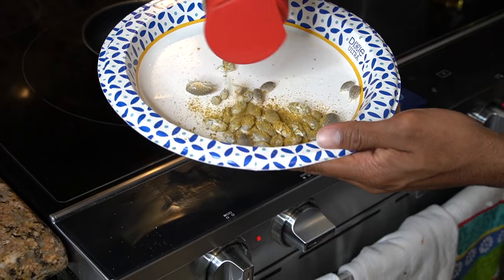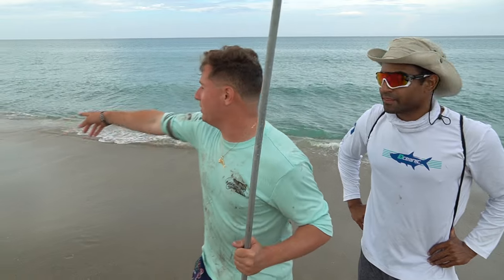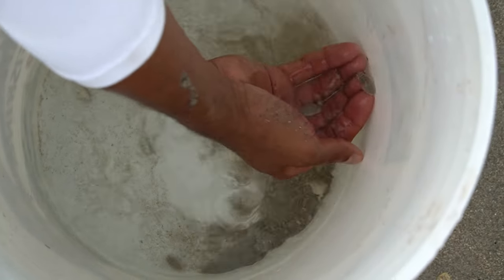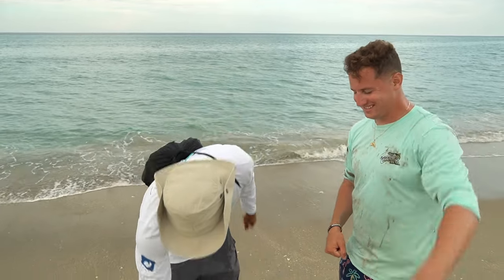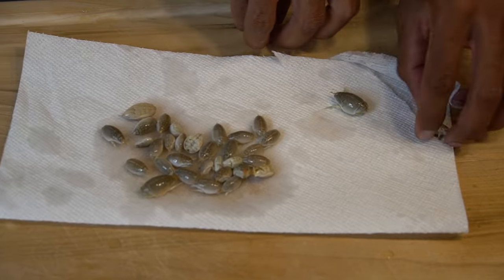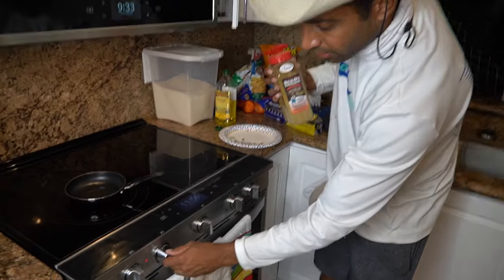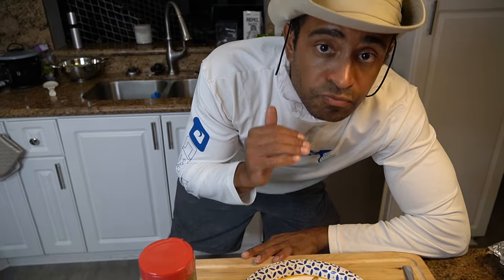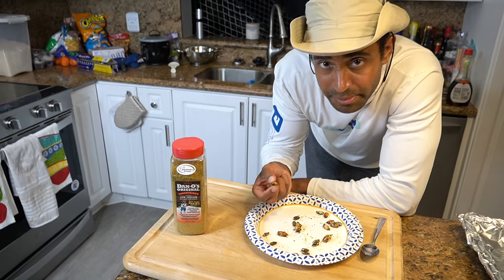**SAND FLEA** LIVE OCEAN to TABLE RECIPE!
Sand flea popcorn ocean to table recipe.